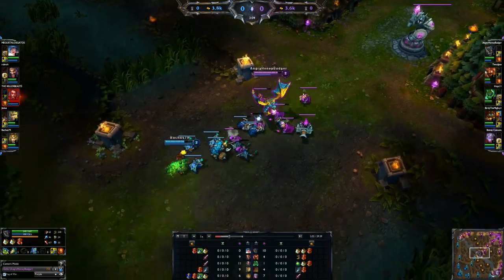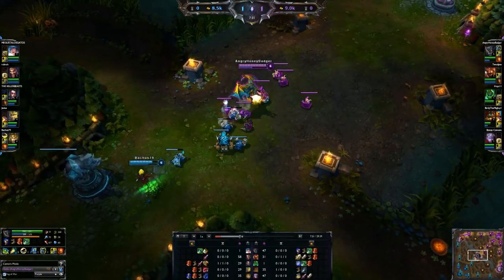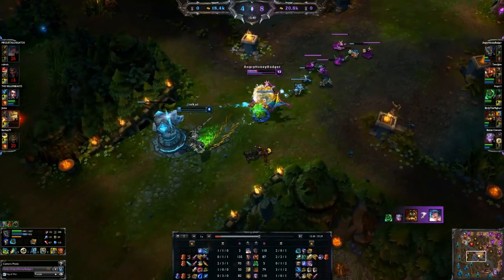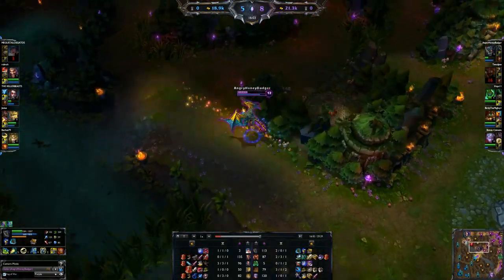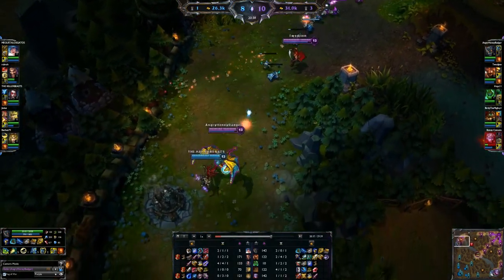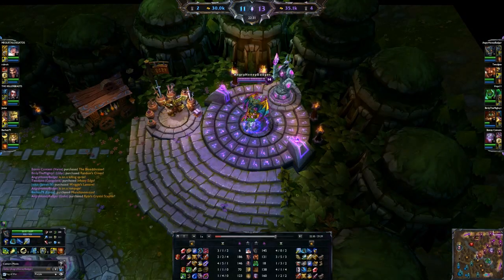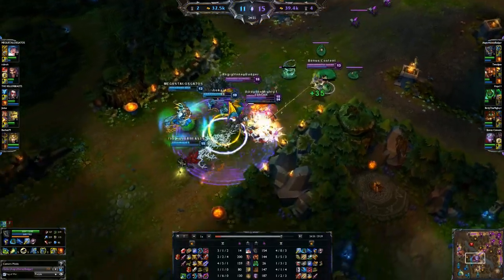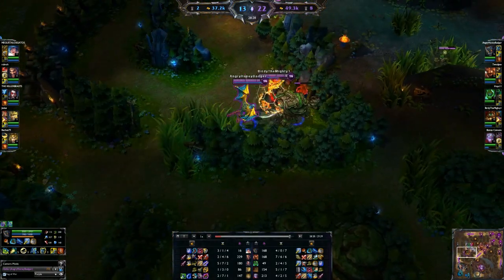League of Legends - Galio Build - with Commentary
Galio Build, Tanky mage crushing in the middle!

-Items-
-Chalice of Harmony (build into Athenes Unholy Grail later)
-Merc Treads or magic pen boots
-Rylai's crystal scepter
-Zhonya's hourglass or Sunfire Cape
-Abissal Sceptre (Get this sooner in mid if lanning phase is lasting longer or if you are taking to much magic damage from their mid)
-Deathcap

-Runes
-Magic Pen Marks
-Mana regen or Armor Seals
-Magic resist per lvl or Ap per lvl glyphs
-Ap Quints

-Masteries 21/9/0 all masteries can be found on my facebook page (link below)

I never play camera locked. Its just a recording.